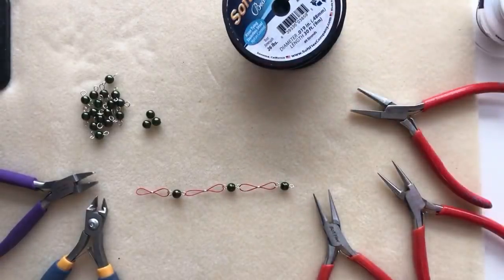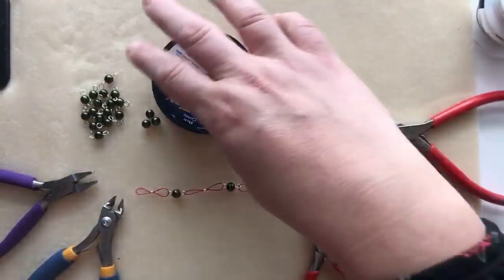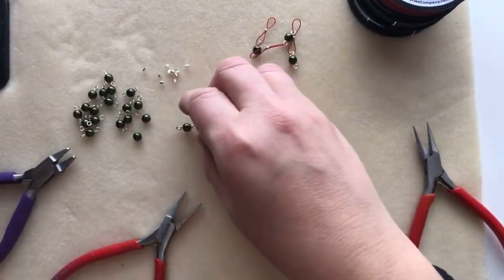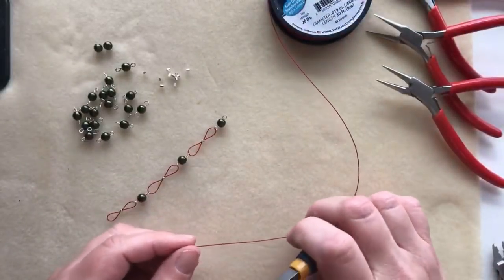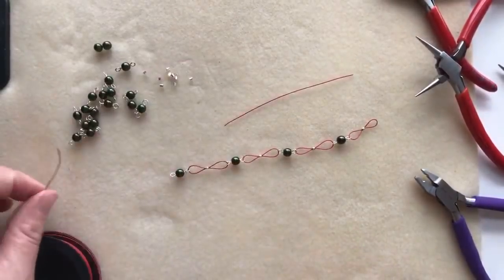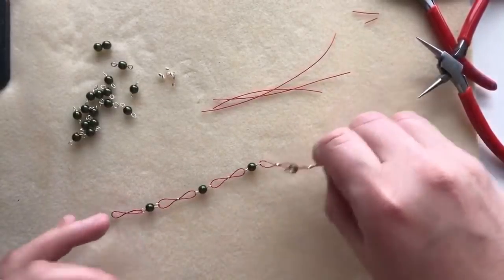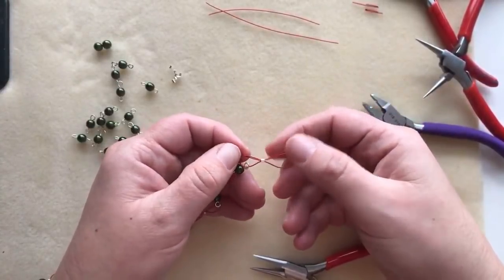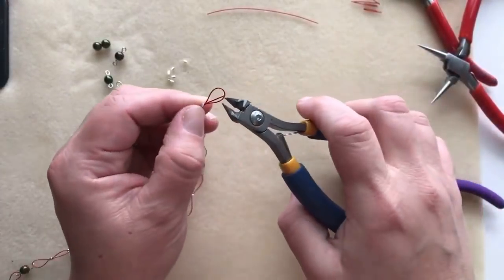Make A Holiday Necklace With Soft Flex Wire Connectors: Free Spirit Beading with Kristen Fagan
Kristen Fagan shows how to make a cute holiday necklace using connectors made with Soft Flex Beading Wire in Red Coral color from the Trios Holly Jolly Beading Pack, 22ga Non-Tarnish Silver Plated Craft Wire, Green Glass Pearl Beads, Magical Crimping Pliers and Soft Flex 2x2mm Crimp Tubes.

She starts out by making simple wire loops on each bead using Soft Flex Craft Wire. Then she creates connectors out of Soft Flex Beading Wire to connect the beads with loops together.

You can find directions for making the Craft Wire loop connectors